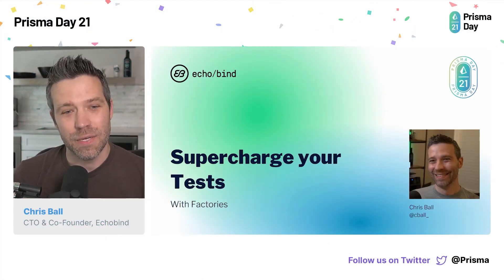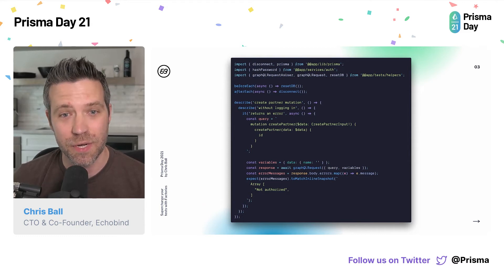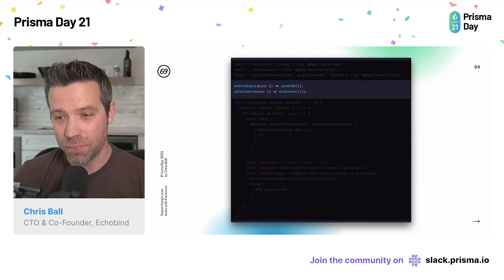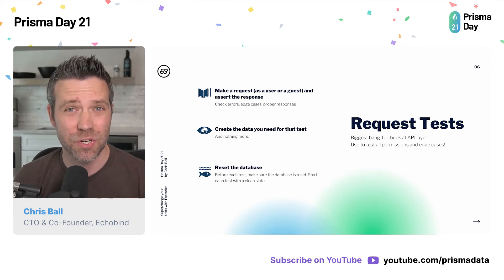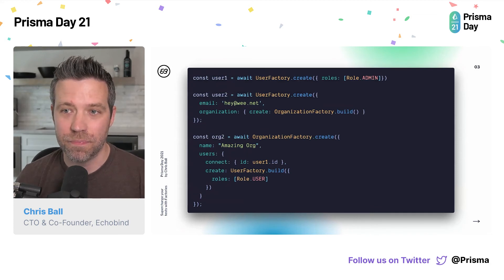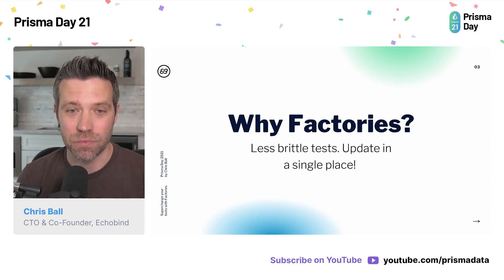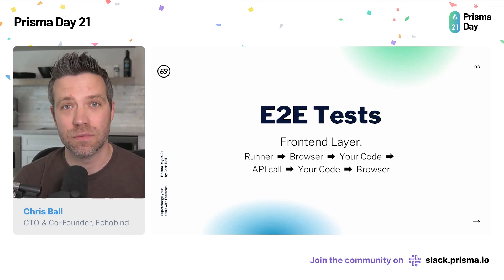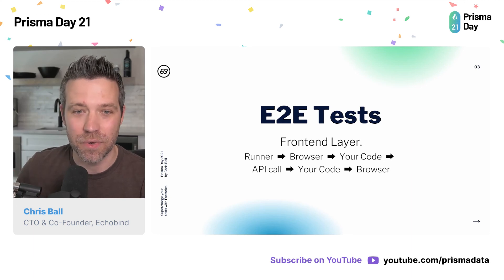Supercharge your Tests with Factories - Chris Ball | Prisma Day 2021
This talk will explore the factory pattern and how to leverage it to greatly improve your automated tests. By leaning on Prisma's ORM features and TypeScript types, you'll be able to quickly and painlessly create the exact data your tests need.